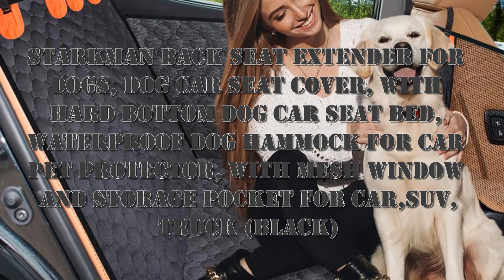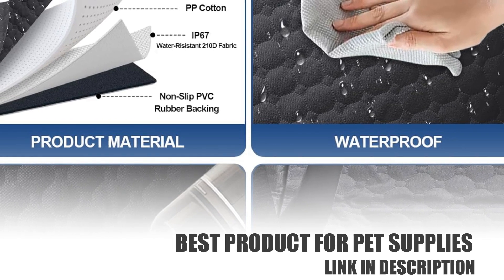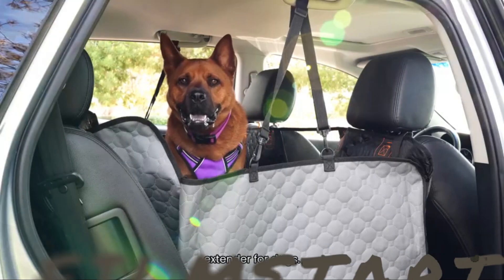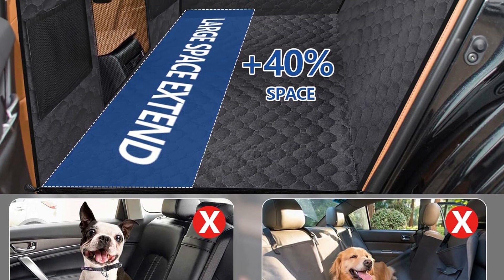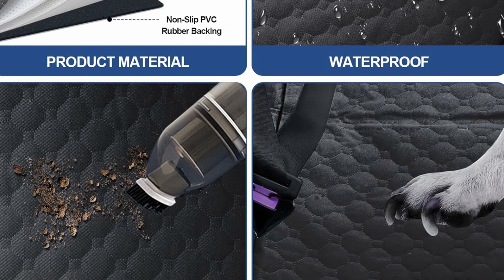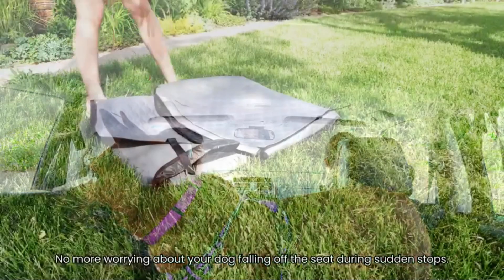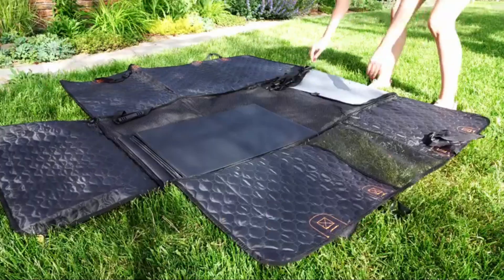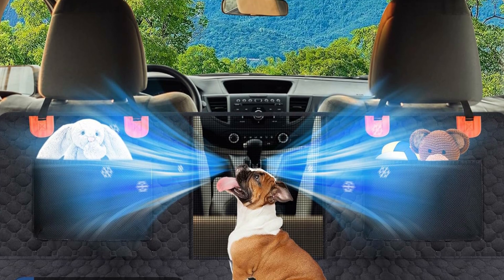STARKMAN Back Situate Extender for Mutts, Puppy Car Situate Cover, with Difficult Foot Puppy Car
STARKMAN Back Situate Extender for Mutts, Puppy Car Situate Cover, with Difficult Foot Puppy Car Situate Bed, Waterproof Puppy Loft for Car Pet Defender, with Work Window and Capacity Take for Car,SUV,Truck (Dark).

Hard bottom dog car seat cover creates a cozy dog car hammock hard bottom by filling the gap between seats. The hammock dog car seat cover also has a mesh window and 2 storage pockets. The mesh window lets you see your pet at any time.The back seat becomes a car bed to make the dog more comfortable on the road.

52" L x 66" W (hard bottom size) fits most cars, and Mid-size SUVs. Easy to clean with a damp cloth or vacuum. The dog back seat extender can be installed in seconds.The length of buckle straps are adjustable and the mattress is foldable, so this car dog travel bed can fit all kinds of cars such truck, SUV.